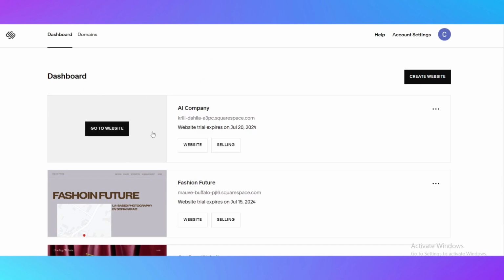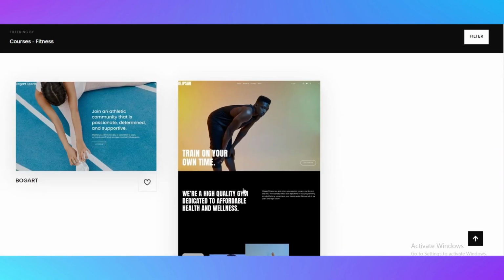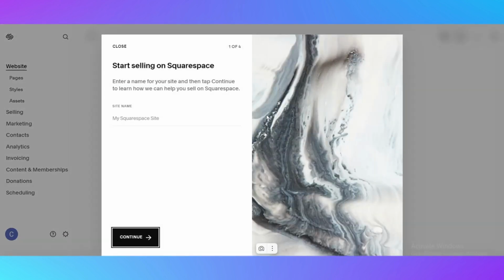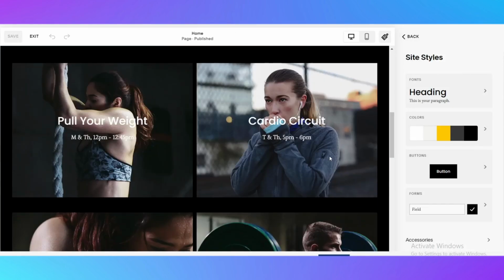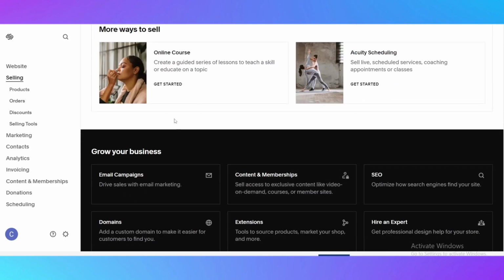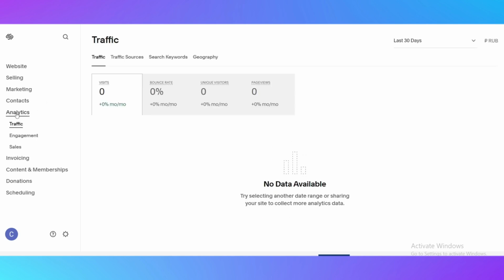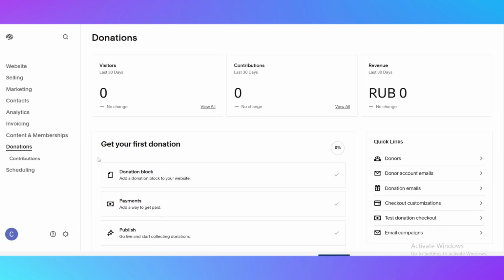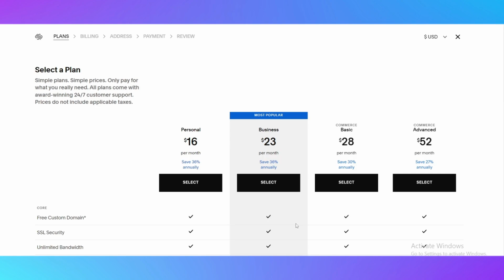Coaching Website on Squarespace | How To Create Website for Coach